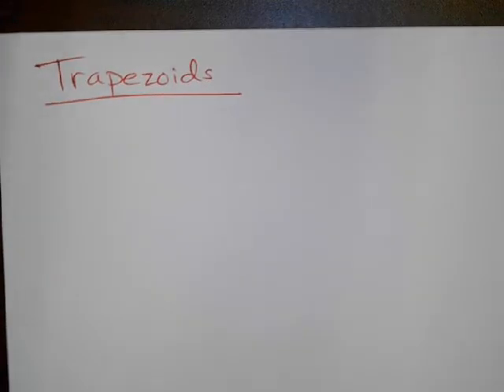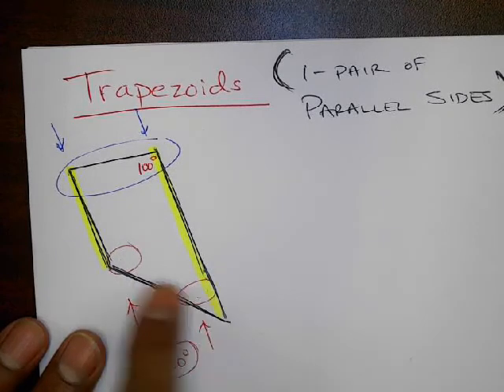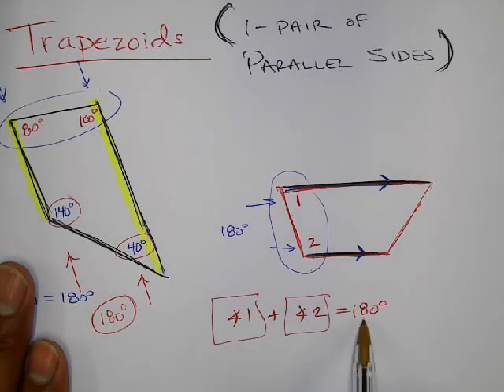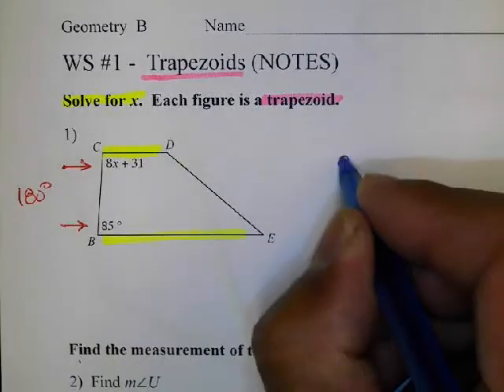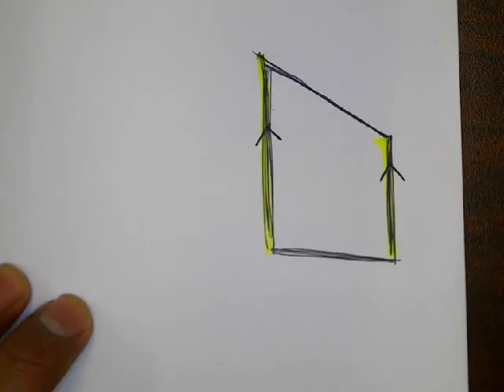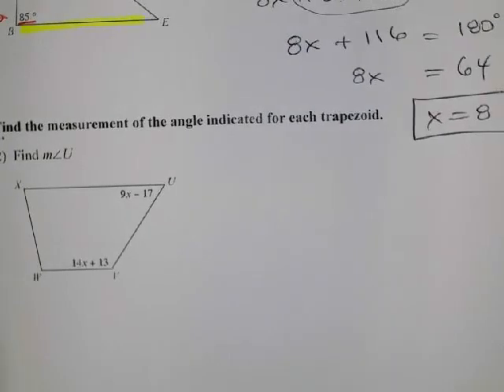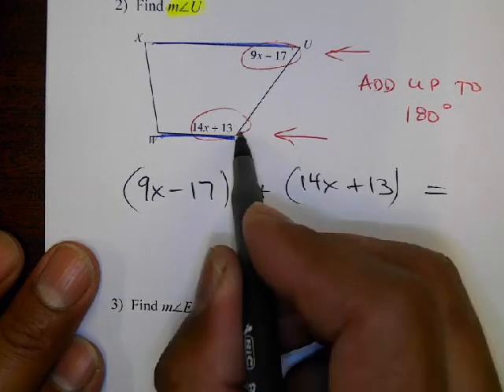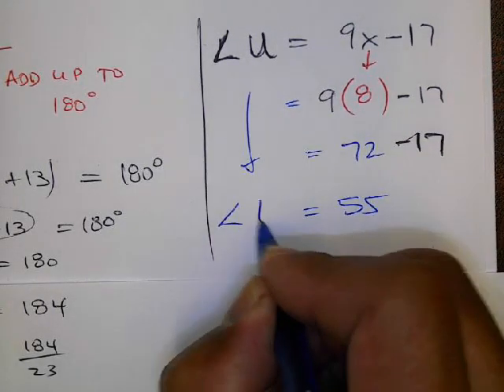Geom Parallelograms Trapezoids WS 1 video 2